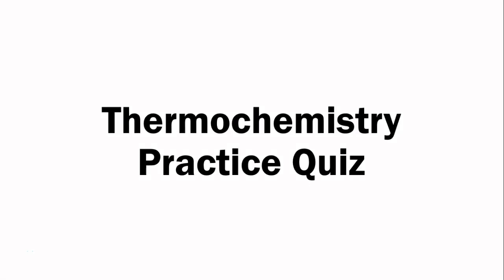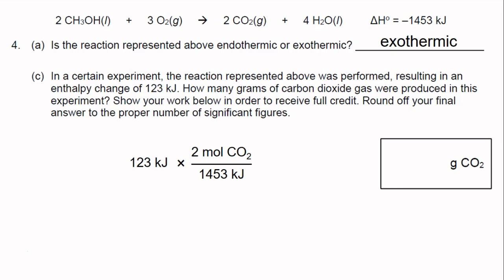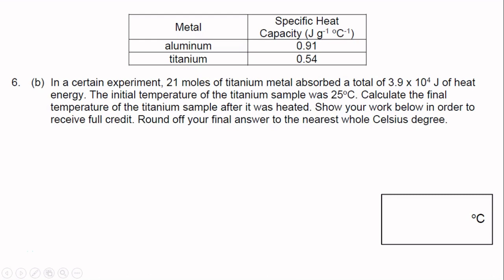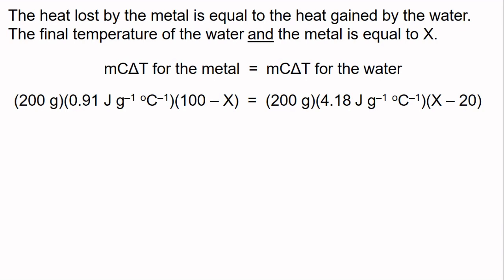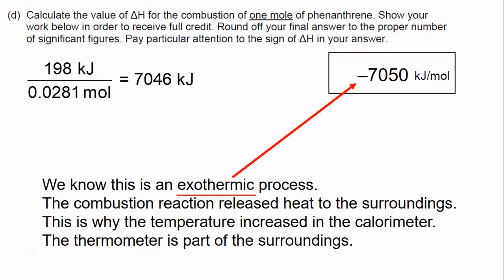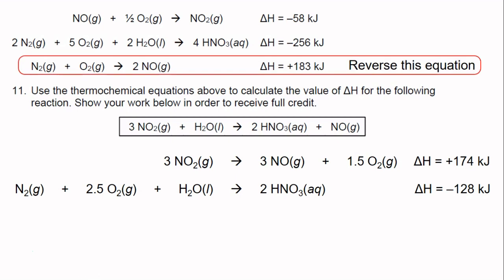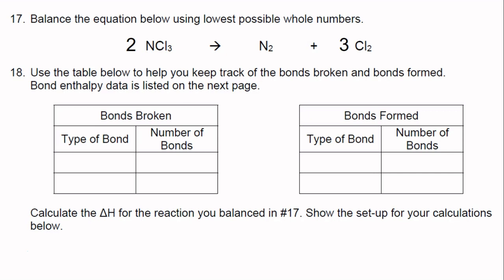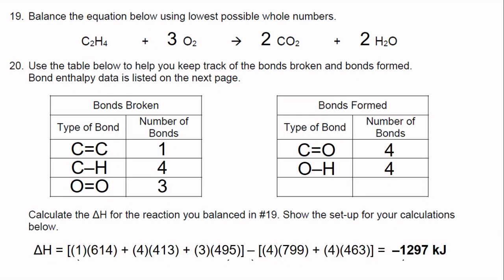Thermochemistry Practice Quiz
This video explains the answers to the practice quiz on Thermochemistry, which can be found here: